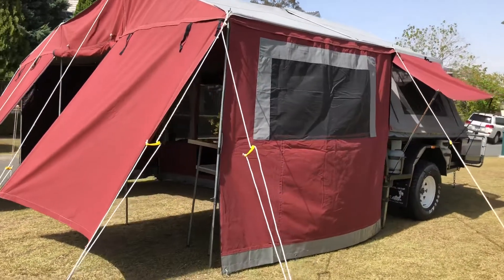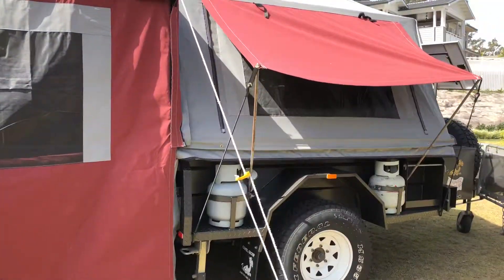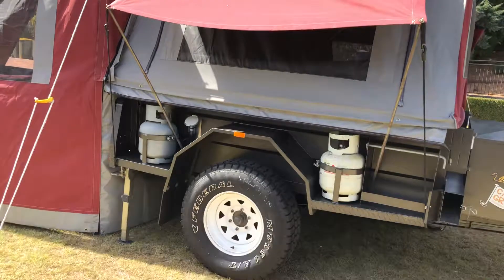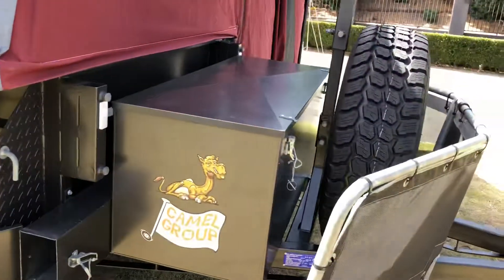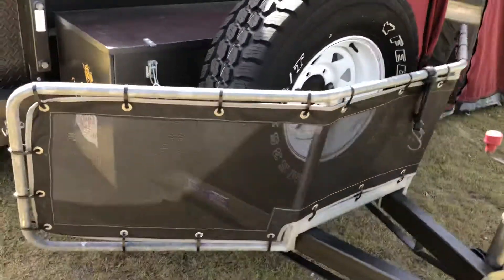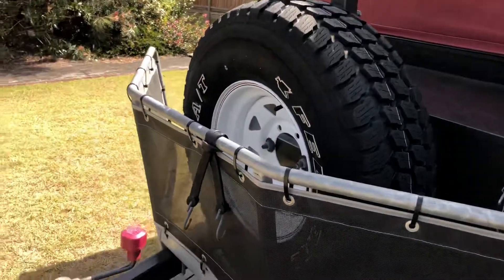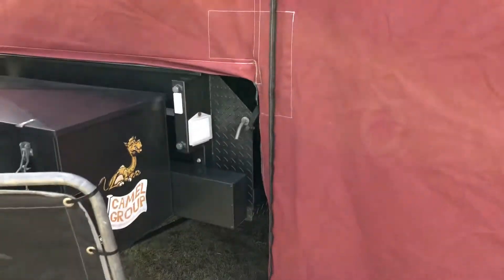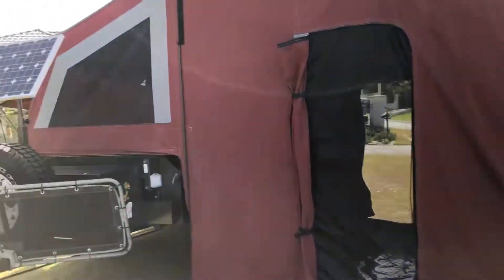Camel camper 1